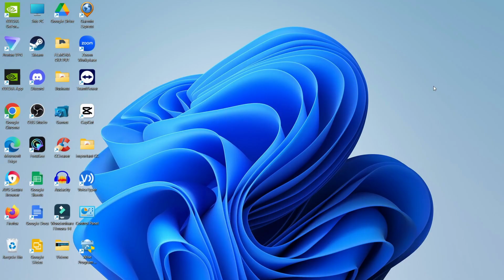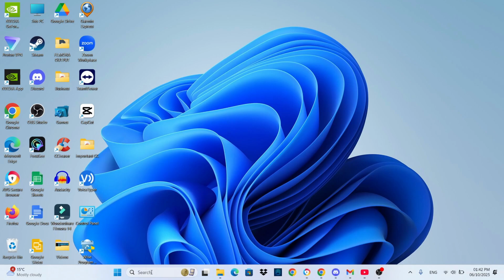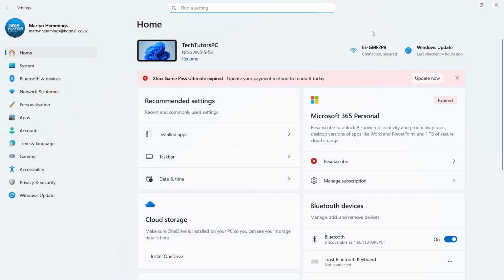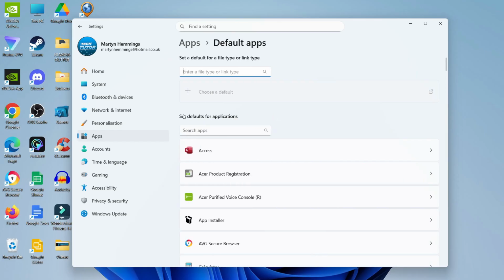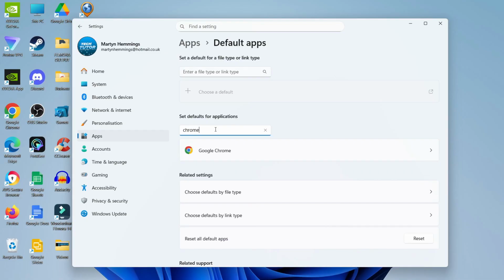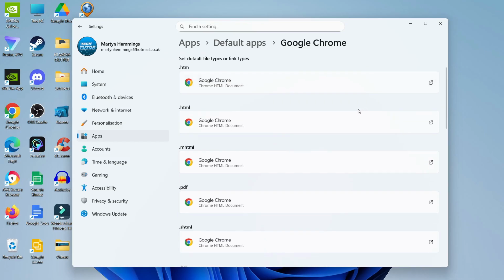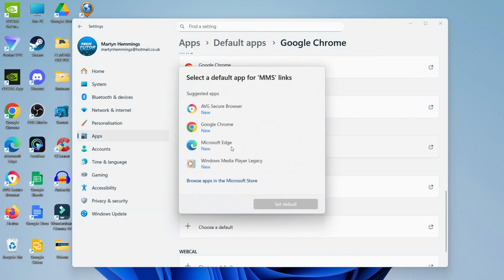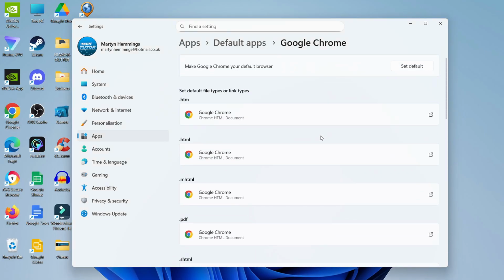How To Make Google Chrome Your Default Web Browser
Learn how to make Google Chrome your default web browser with this quick and easy tutorial. Discover how to set Chrome as default browser on Windows 11, Windows 10, Mac, and mobile devices. This guide shows you how to change default browser settings, replace Edge or Safari with Chrome, and ensure all links open in Chrome automatically. We'll cover multiple methods including Windows Settings, Chrome settings, and troubleshooting when Chrome won't set as default. Perfect for anyone switching from Microsoft Edge, Firefox, Safari, or other browsers. Works on desktop computers, laptops, Android phones, and iPhones. Make Chrome your go-to browser in just a few clicks!

Thanks!